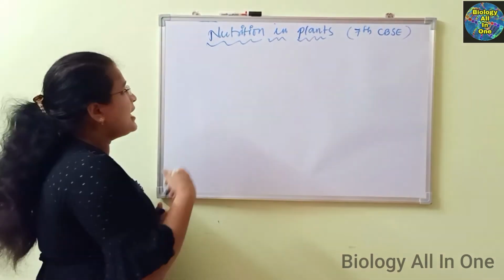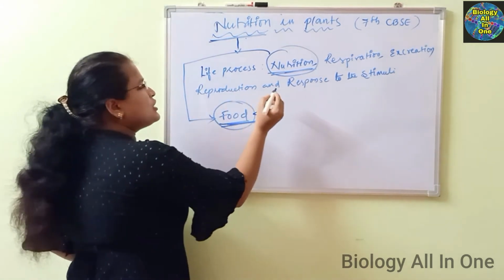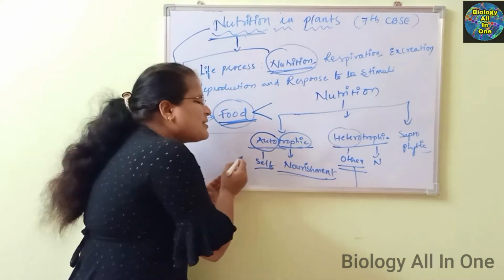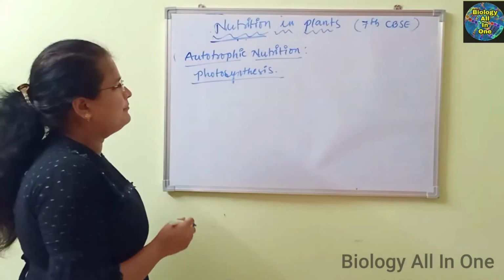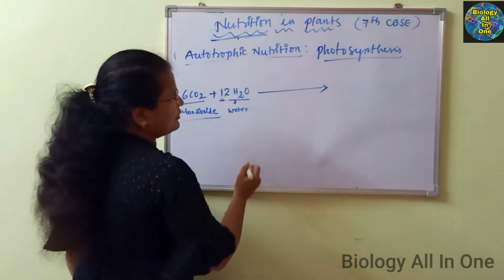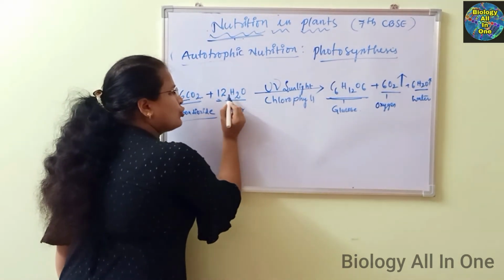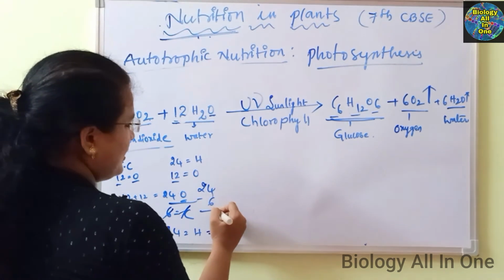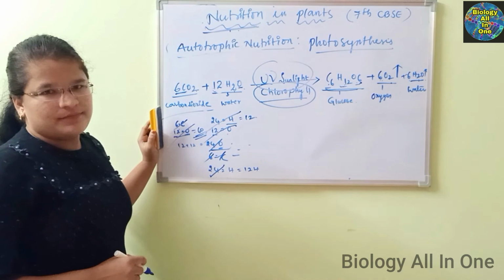Nutrition in Plants | Class 7 Science Sprint | Chapter 1 Part 1 | CBSE SSC | Biology All In One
Nutrition in Plants Class 7 Science Chapter 1: In today's Class 7 Science Sprint session in Chapter 1, we discuss Nutrition in Plants. The aspirants are advised to watch the entire video lecture for a better understanding of this Nutrition in Plants topic of CBSE class 7 science/ NCERT class 7 science. This session will mainly be around the most important topic of Nutrition in Plants.
Mode of nutrition in plants:
Plants prepare their food by using raw materials like water, carbon dioxide and minerals.
The process of utilization of food by a living organism to obtain energy is called nutrition.

1- Autotrophs or Autotrophic: - In this mode of nutrition organisms make their food themselves from simple substances. All green plants are Autotrophs (Auto means self and trophic means nourishment)
2- Heterotrophs or heterophobic: - Heterotrophic organisms are those who obtain food from other organisms. Since these organisms depend on other organisms for their food, they are called consumers. All animals and non-green plants like fungi come under this category.

nutrition
nutrition in plants class 7
chapter 1 nutrition in plants
biology all in one